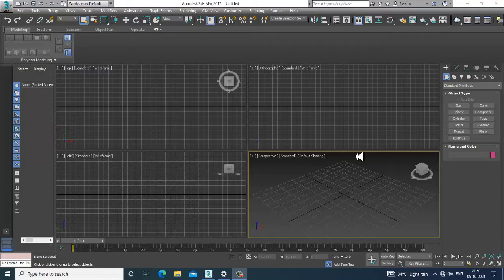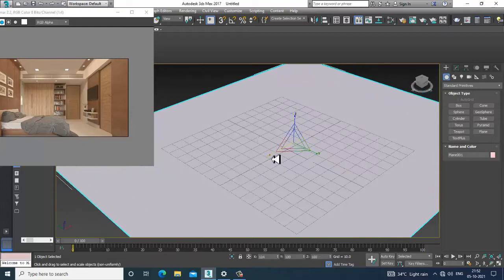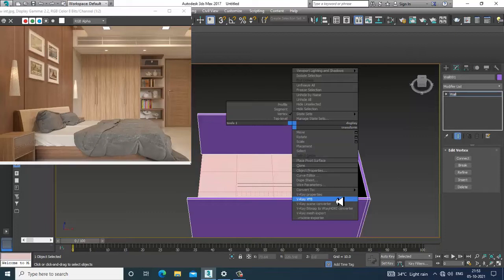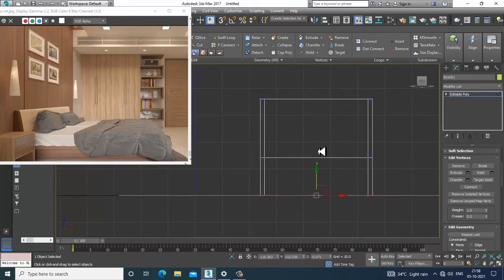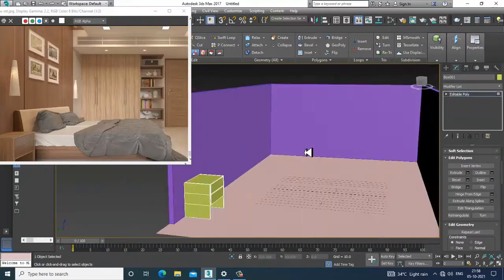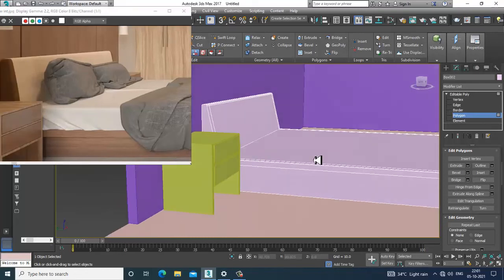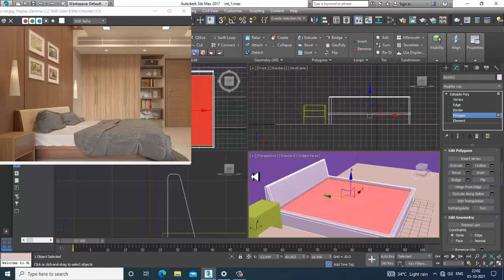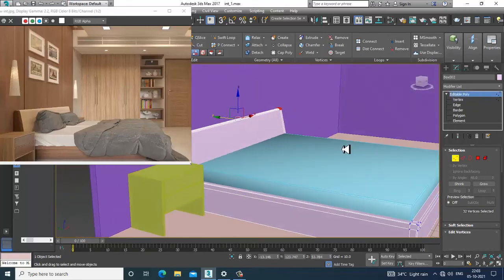3dsmax Tutorials, Tutorial on 3D Modeling, Texturing & Lighting an Interior in 3dsmax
Tutorial on 3D Modeling, Texturing & Lighting an Interior in 3dsmax ( Part 1)
Importing Reference